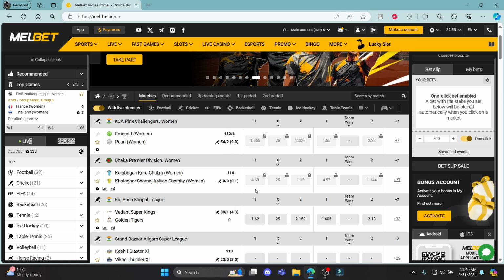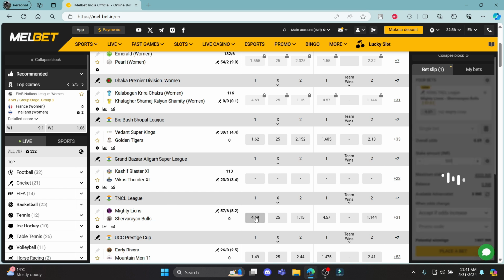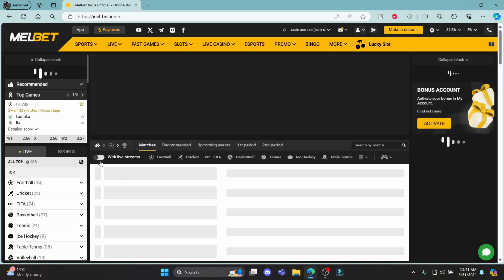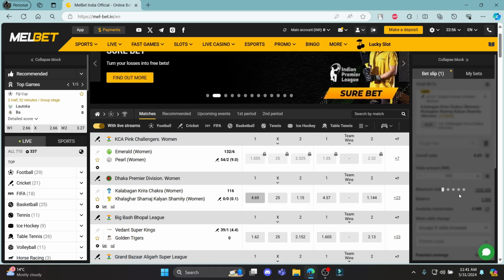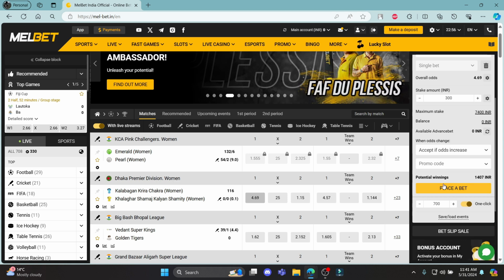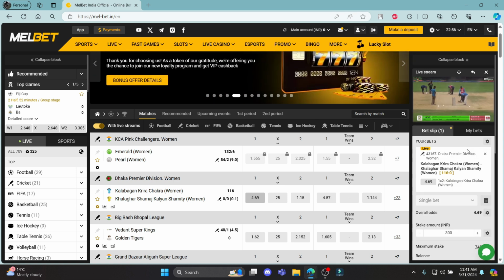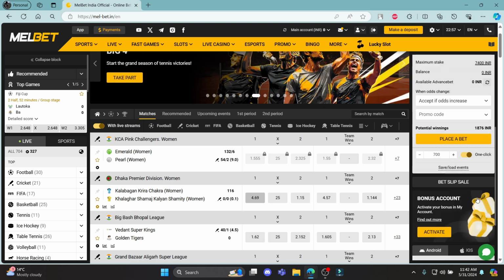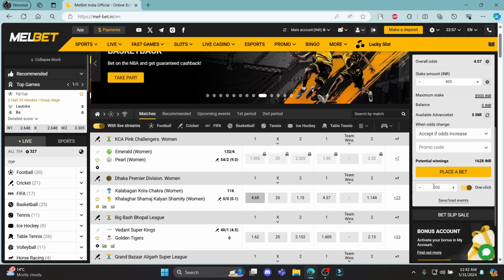How to Bet on Live Events on Melbet 2024 | Melbet Tutorial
Interested in betting on live sports events? This tutorial will teach you how to place bets on live events on the Melbet platform. Discover how to navigate the live betting section, explore available markets, and place your bets in real-time for an exciting and dynamic betting experience.